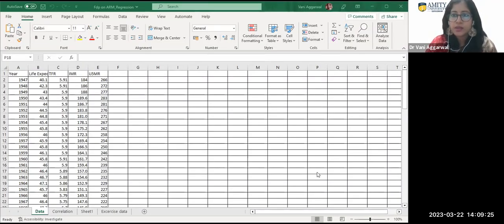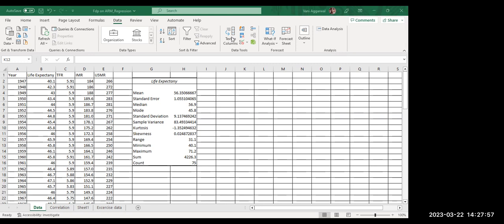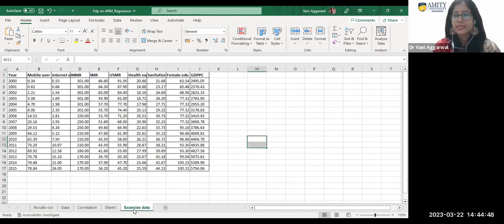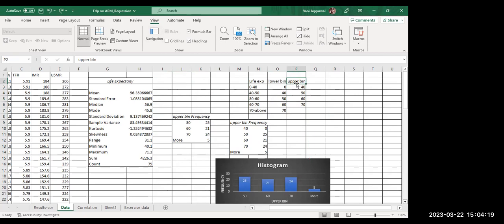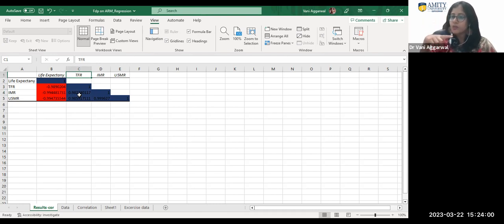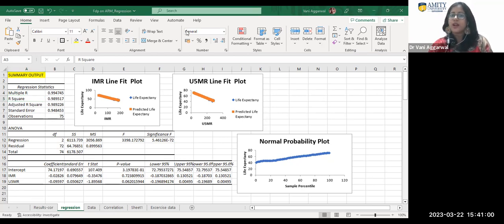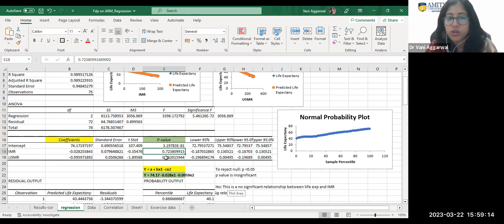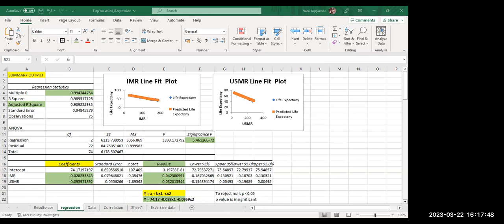FDP on Advanced Research Methods (Five Days Online) | 22nd March 2023